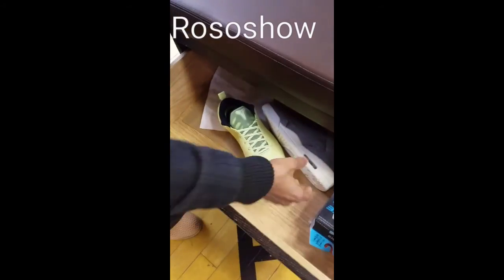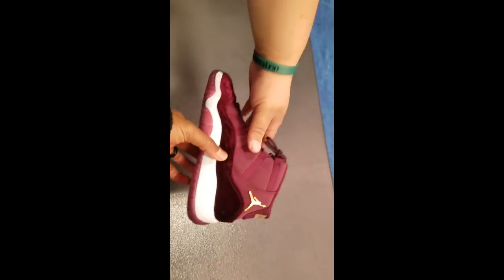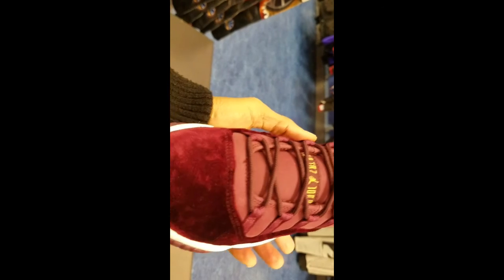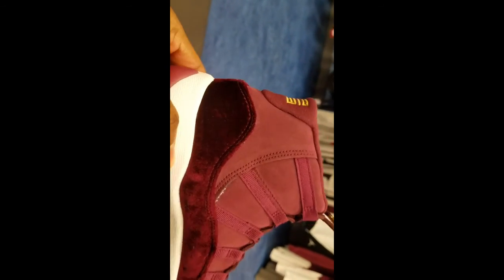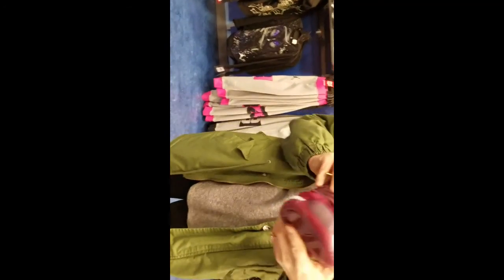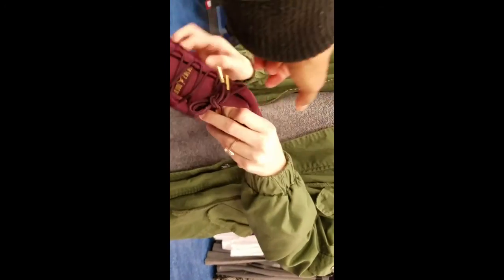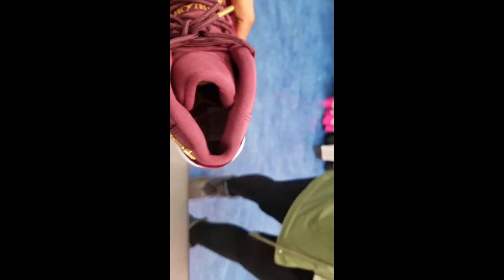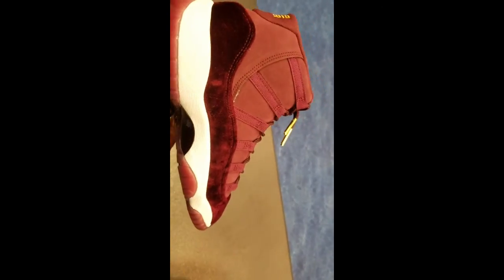Vlog 40 Quick look at the Jordan 3 Wool And Jordan 11 Maroon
Rososhow information
Shoe size 10 or 10.5
Shirt size Medium
Dress shirt size 14.5 or 15
Pants Jeans size 29 or 30
I like Athletic Jeans

Rososhow
46898